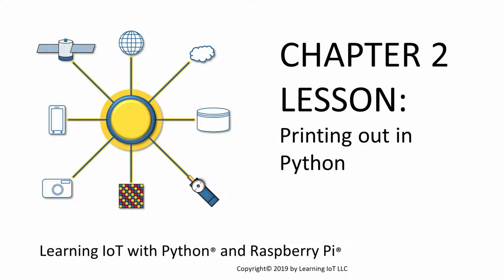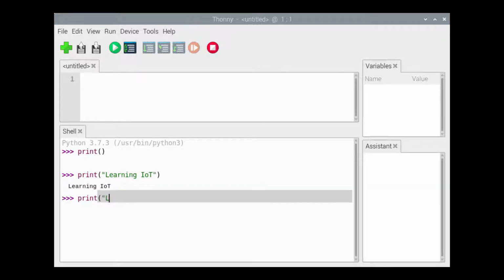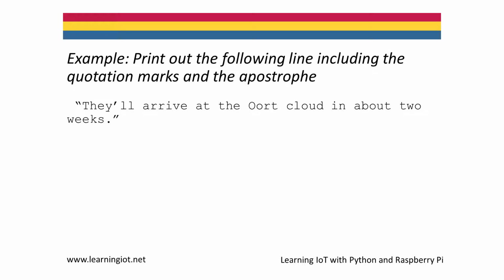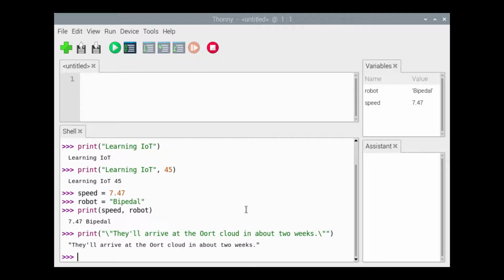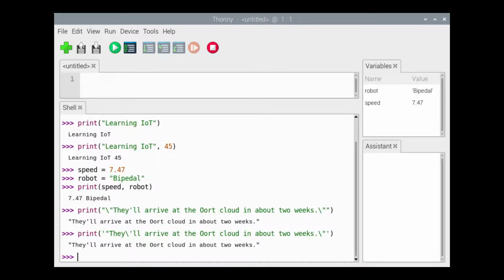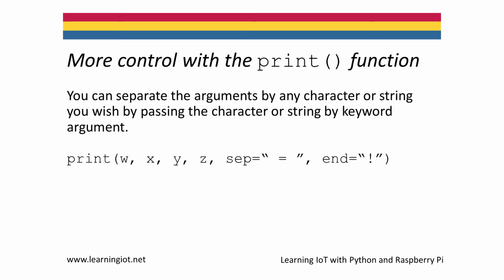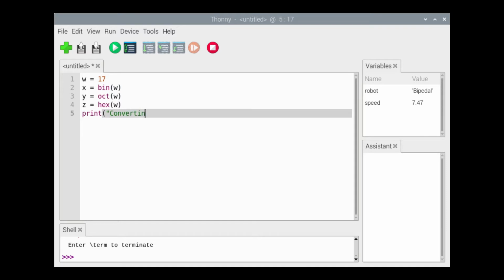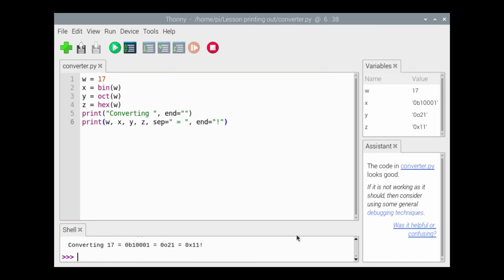Learning IoT with Python and Raspberry Pi: Printing out in Python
In this video, you will learn how to use the print() function in a Python script to print out strings, floating-point numbers, integers, and the values of variables.  In addition, you will learn how to use escape characters to print out a newline, a tab, a double quotation mark, a single quotation mark, and a backslash.